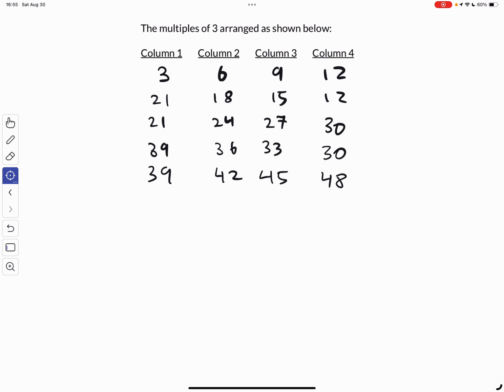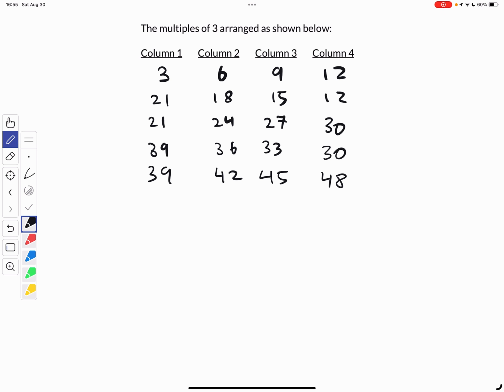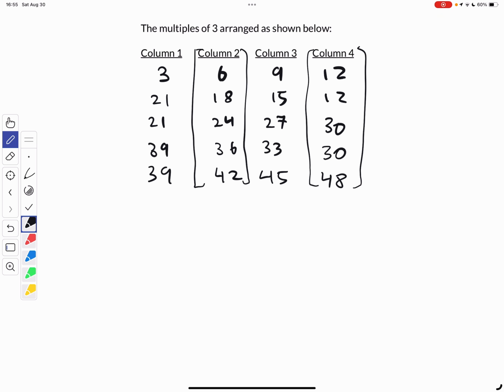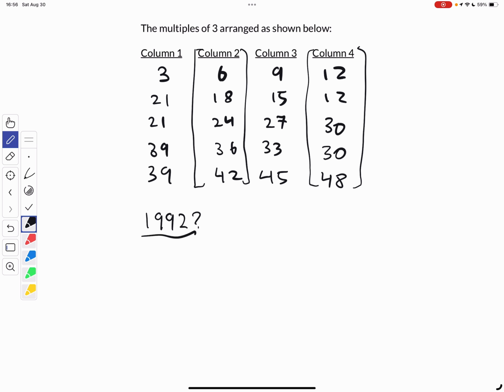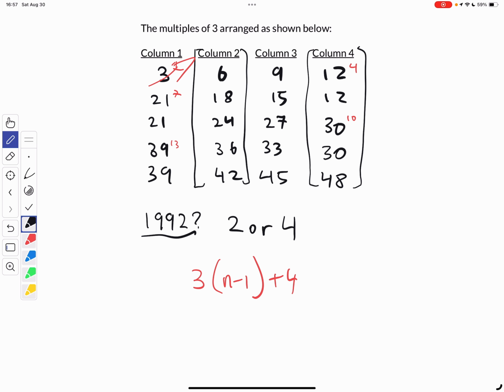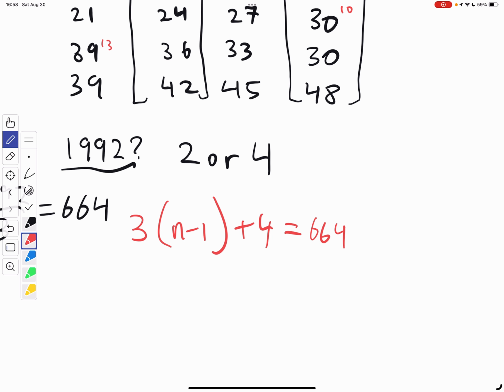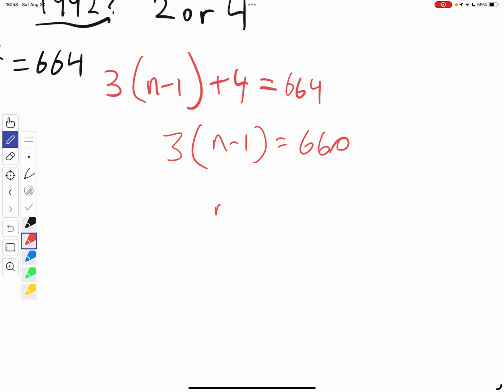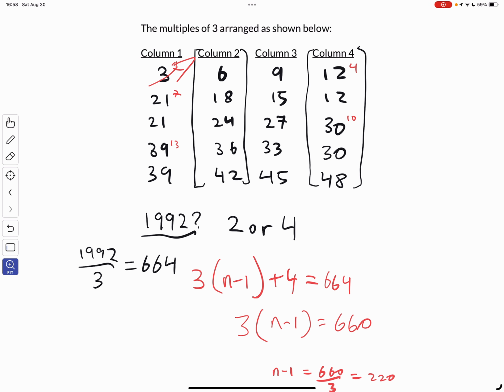AMC8 Percentages Random Question